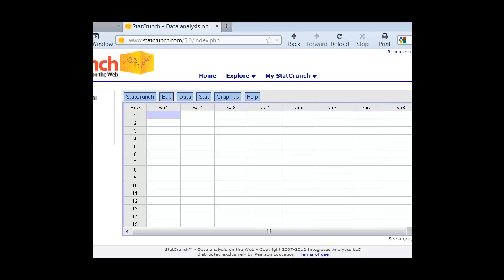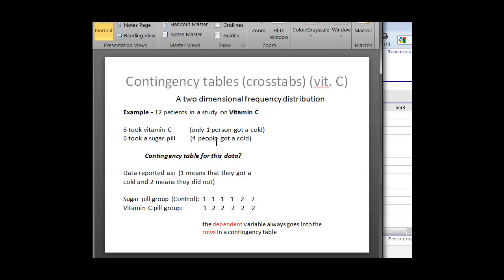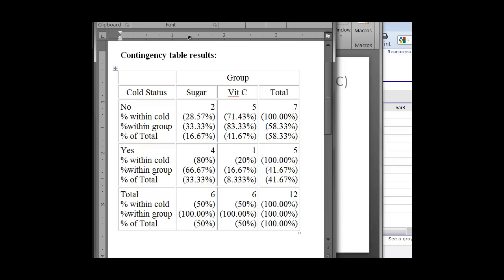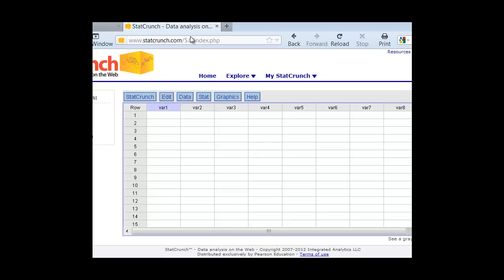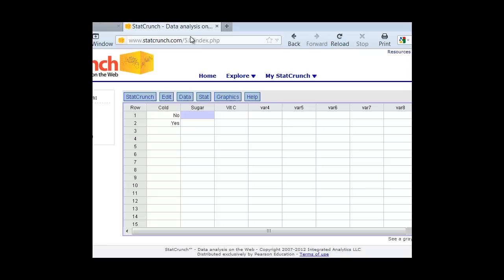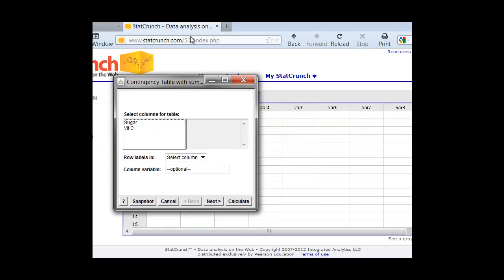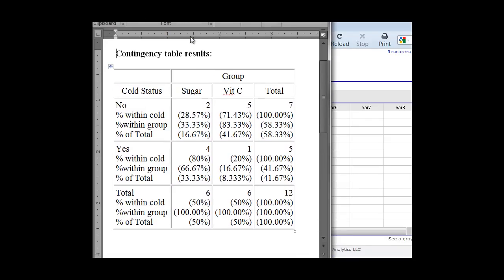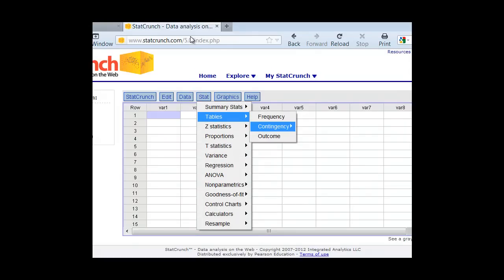Crosstab tables with summary data in StaCrunch (Vit C example)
This short video will show you how to create a crosstab (contingency) table in StatCrunch using summary data.